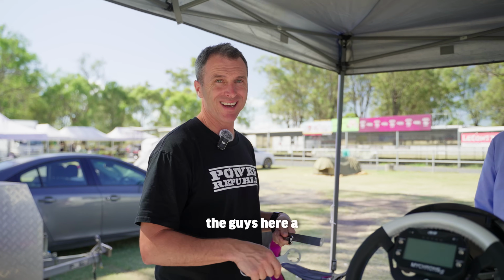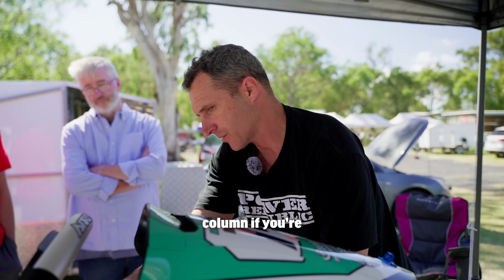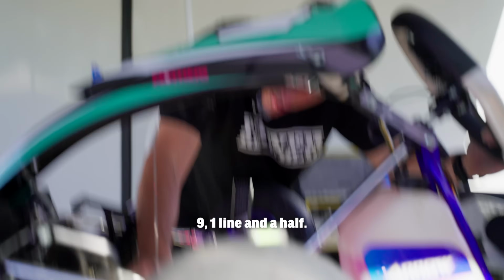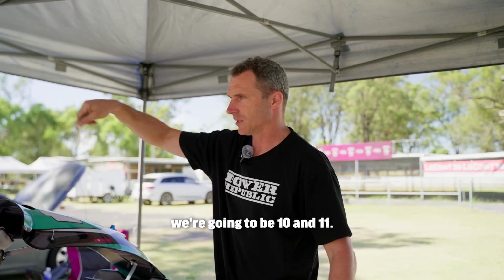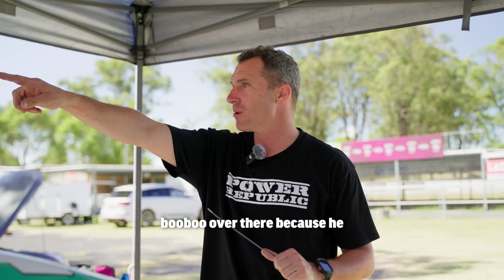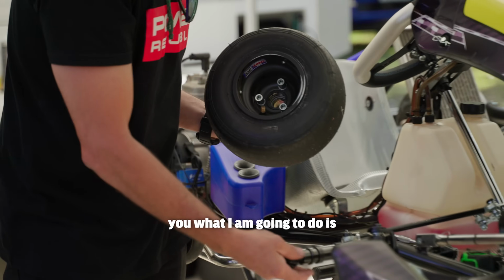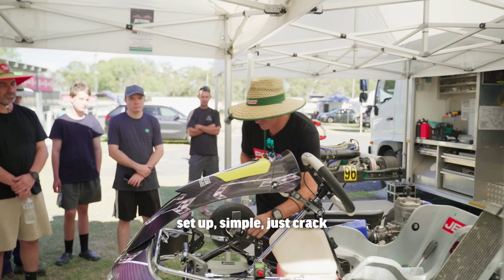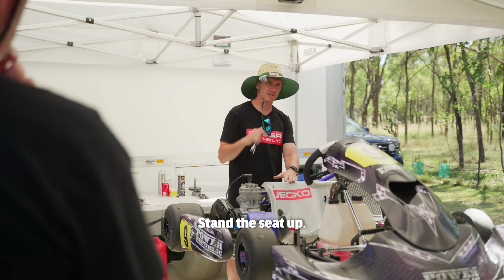New Tyre Kart Setup MASTERCLASS (Don’t Miss This Before Quali)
Do you ever get stuck with kart setup and not sure what to do? Your kid is yelling at you saying 'Dad, the kart feels rubbish!' but deep down you have no idea what changes to make?

This video should answer all those questions and more!